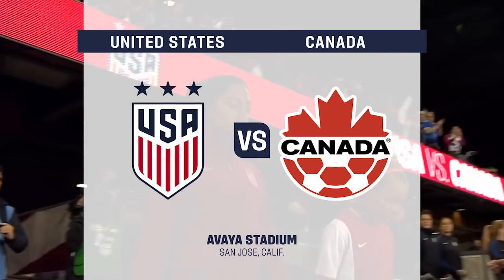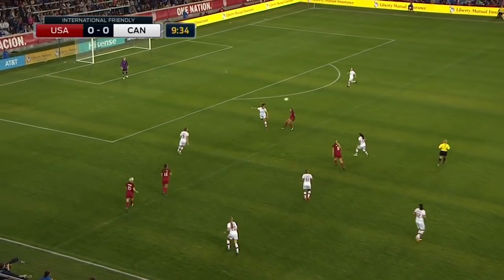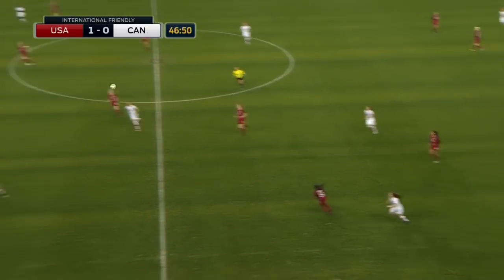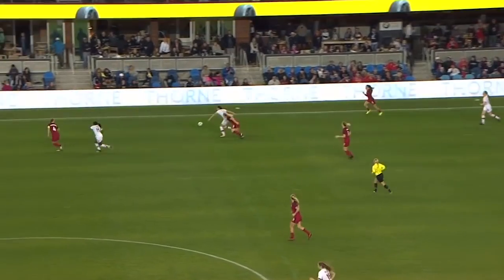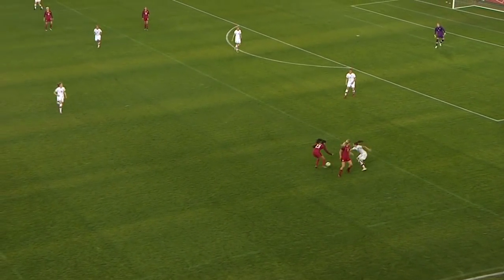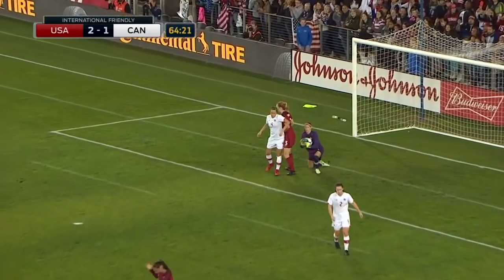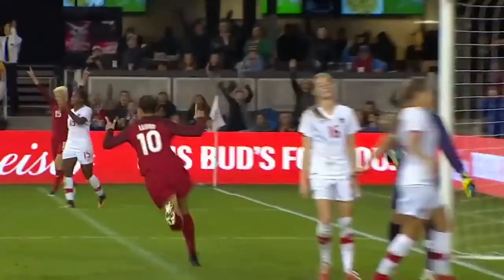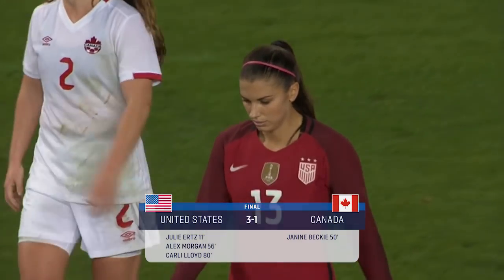WNT vs. Canada: Highlights - Nov. 12, 2017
The U.S. Women's National team hosted Canada in San Jose for it's final match of 2017.

U.S. Soccer